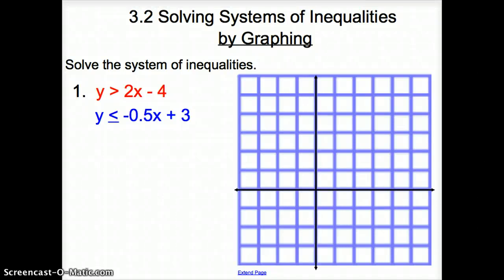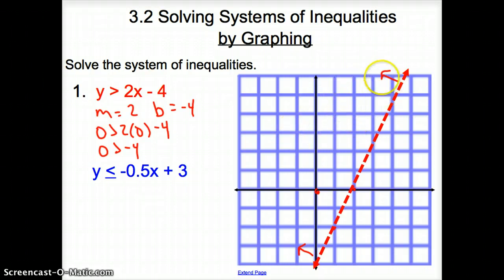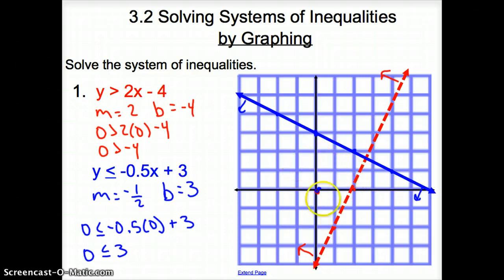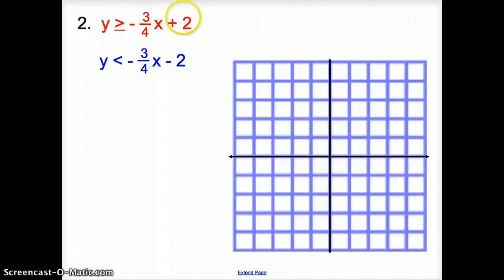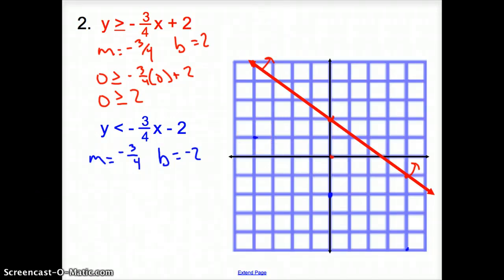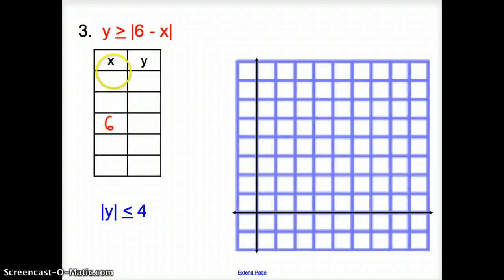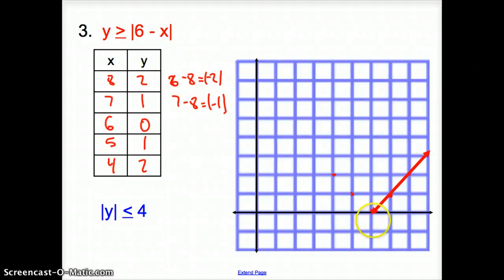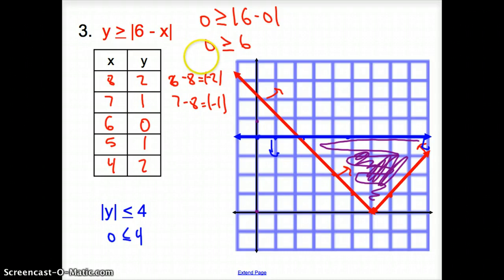3.2 Solving Systems of Inequalities by Graphing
3.2 Solving Systems of Inequalities by Graphing